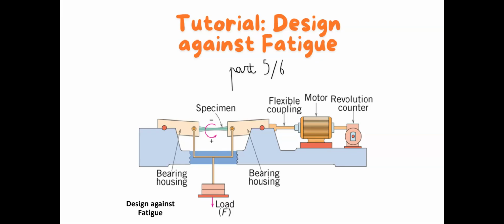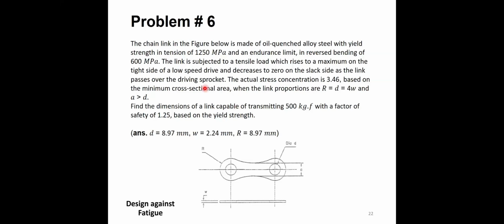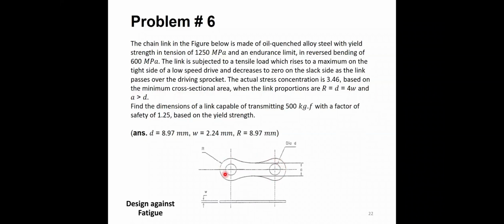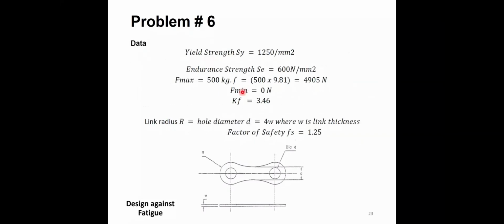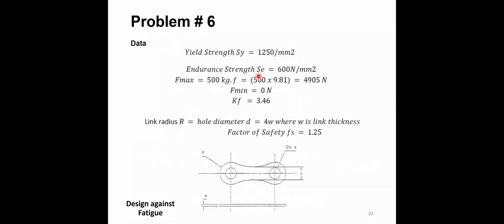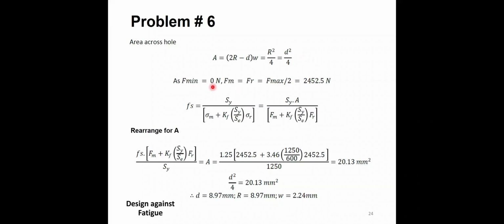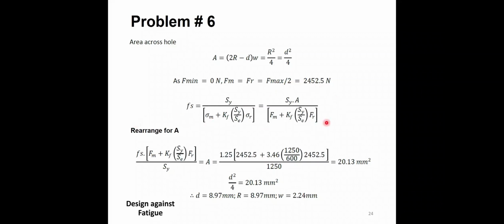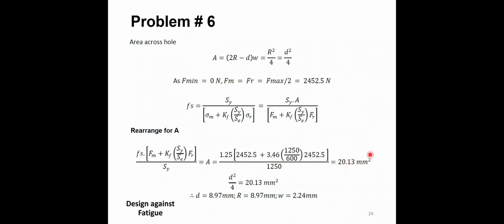Tutorial - Designing against Fatigue Part 5/6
This playlist introduces the Designing for Fatigue Lecture (3 parts) and Tutorial (6 parts).